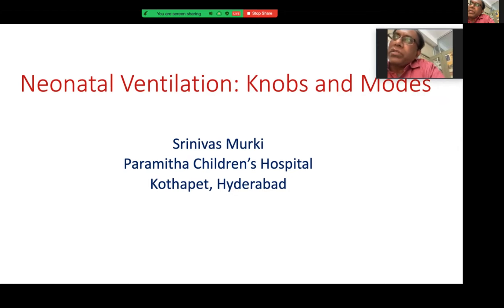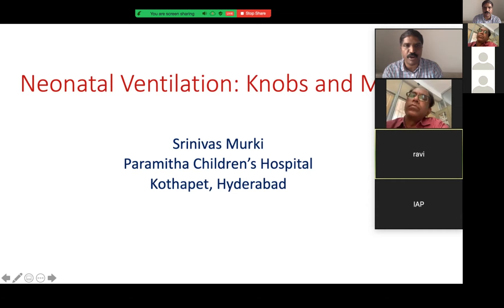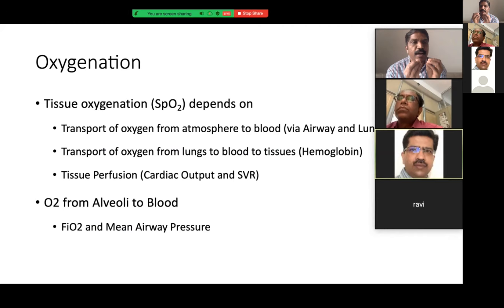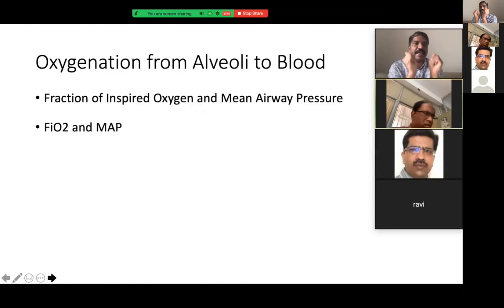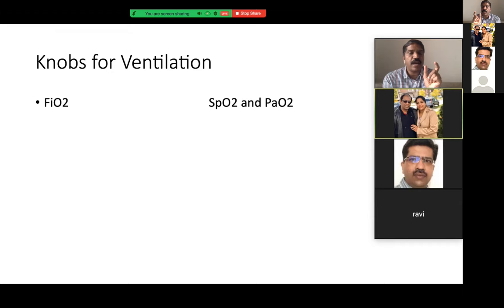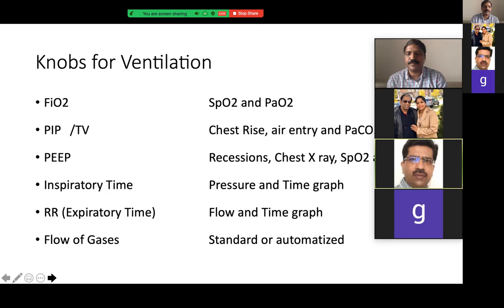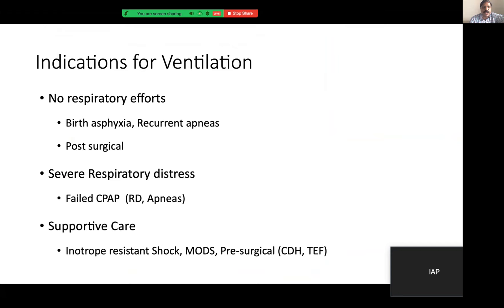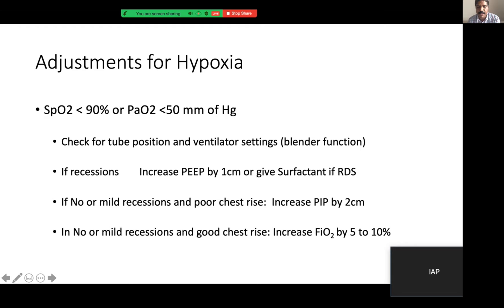ventilation knobs and Modes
This webinar is to explain the basic concept of neonatal ventilation and the modes used for management of newborn on neonatal ventilation